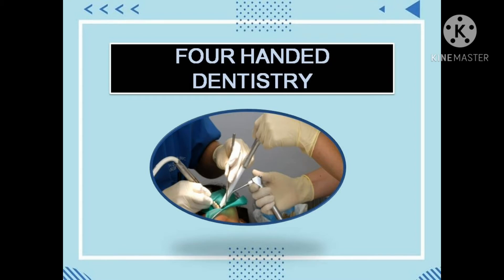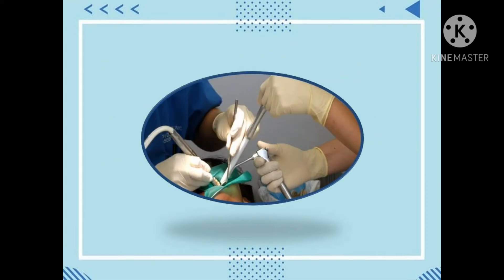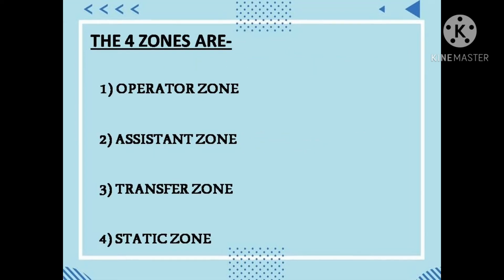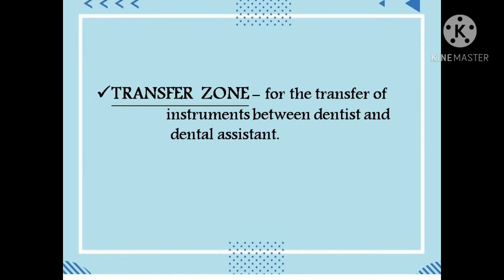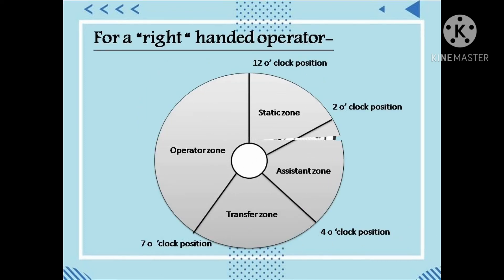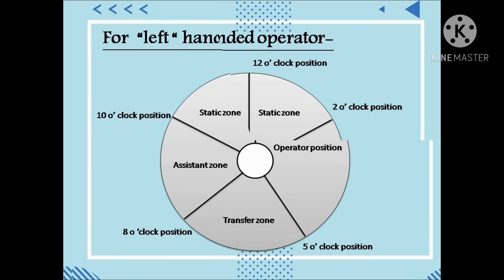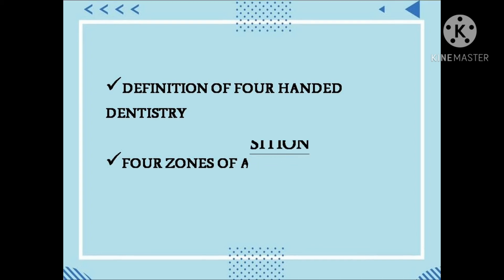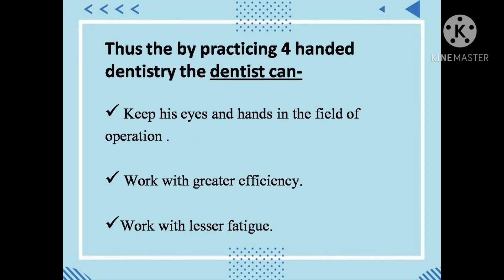4 HANDED DENTISTRY | DENTO FRIEND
4 HANDED DENTISTRY | DENTO FRIEND

This video is about four handed dentistry which is an important Short Answer Question and Viva Question in Public health dentistry exams in the final year.

  Topics covered-
1.Definition and meaning of four handed dentistry
2. Four zones of activity - names of the zones, role of each zone and diagrams
3.Role of the patient, dental assistant and dentist